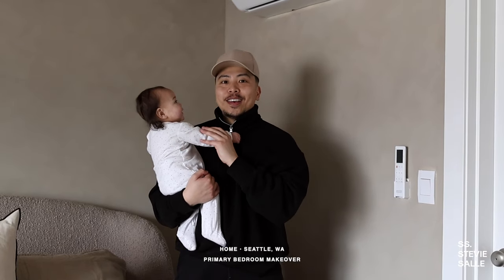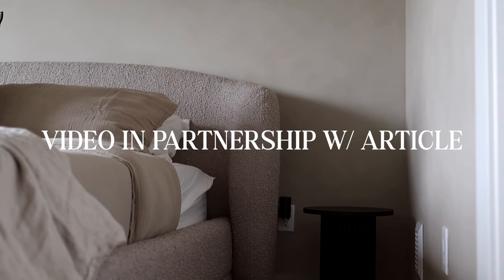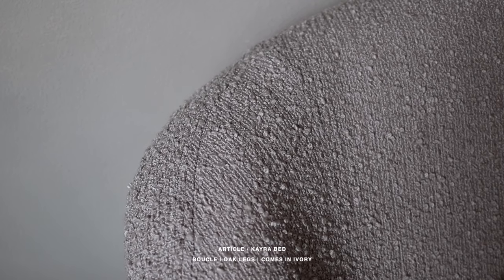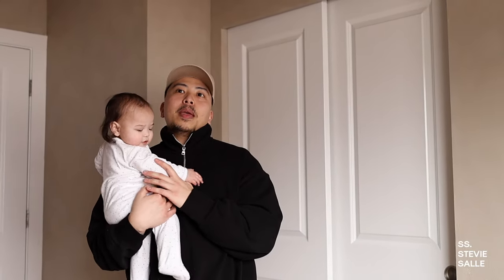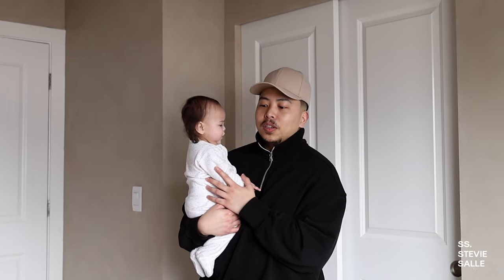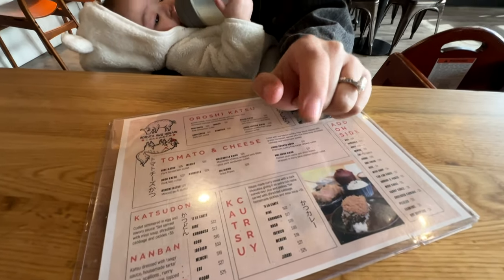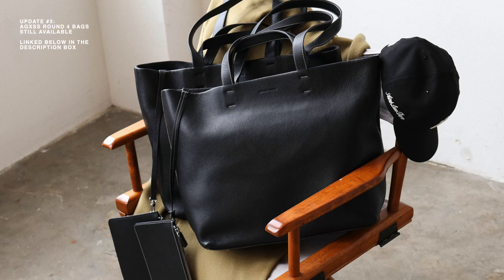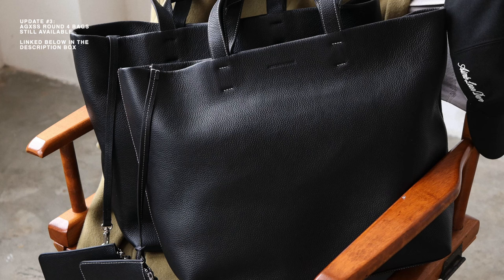Life in Seattle, Primary Bedroom Makeover, Personal Updates, & More!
LIFE IN SEATTLE ft. life lately, a massive primary bedroom makeover / update, quality time with Kia, and a chatty catch up towards the end about all things: career, life, and how I've been lately. Cheers to a new year, more VLOGS, and more genuine / relaxed / casual videos like this - that show y'all a peek into my real life. Much love! - SS.

Chapters:
0:00 - 0:35 INTRO
0:36 - 1:48 RECENT MOMENTS
1:49 - 10:09 PRIMARY BEDROOM MAKEOVER
10:10 - 11:39 LUNCH W/ KIA
11:41 - 25:34 LIFE UPDATES / LIFE LATELY

Gear Used:
Canon EOS R10
Canon 24mm Lens
MacBook Pro